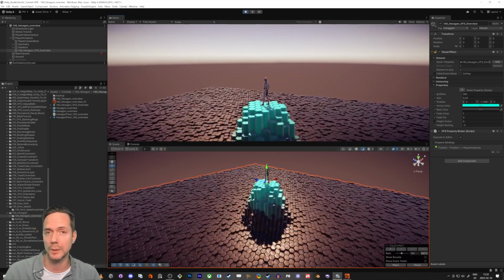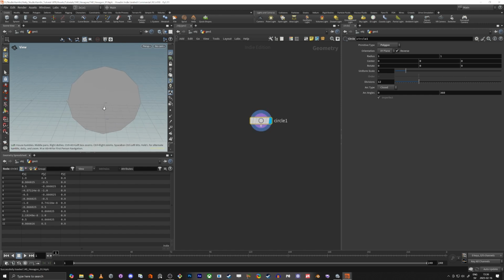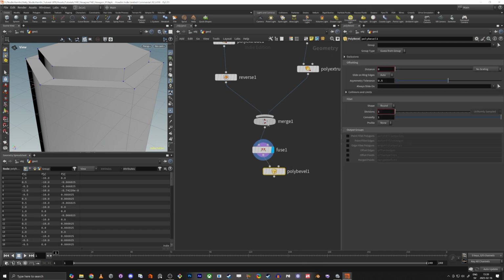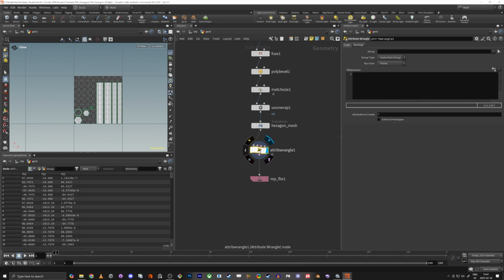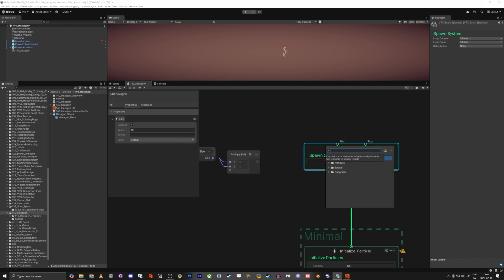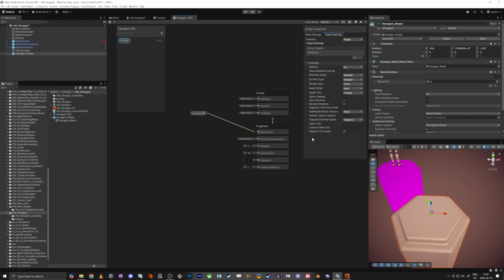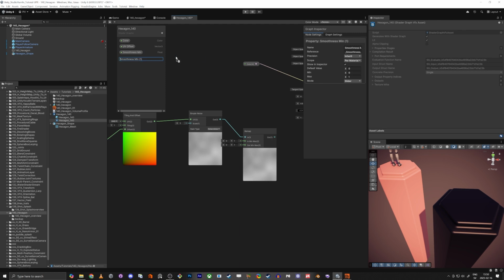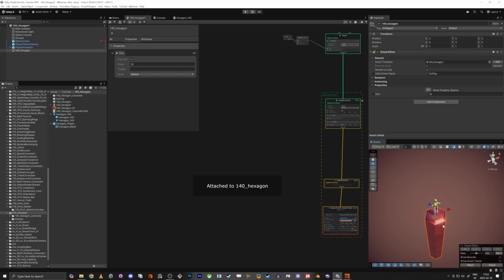Hexagon Floor VFX Setup part 1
Hello, everybody!

Here I will make a Hexagon Floor Interactive with the player!